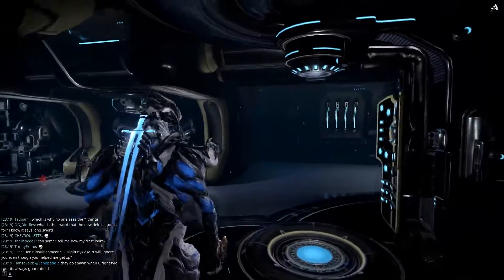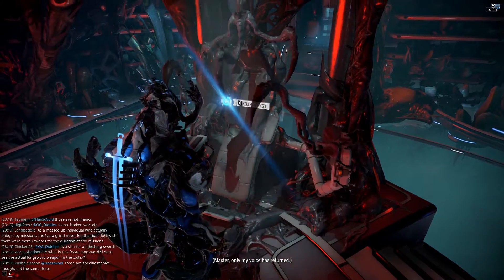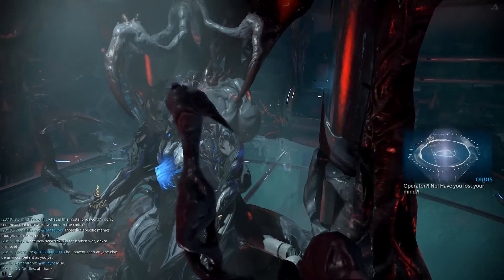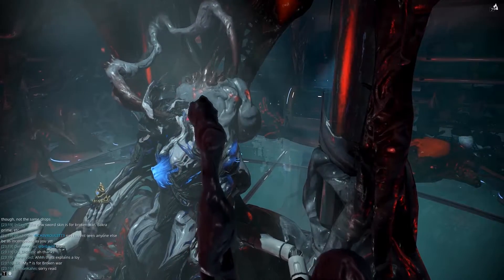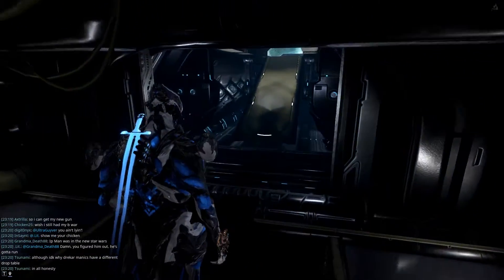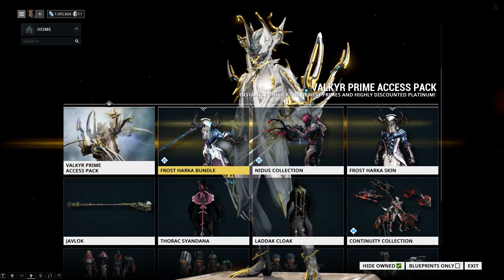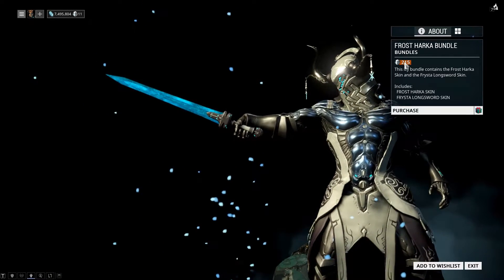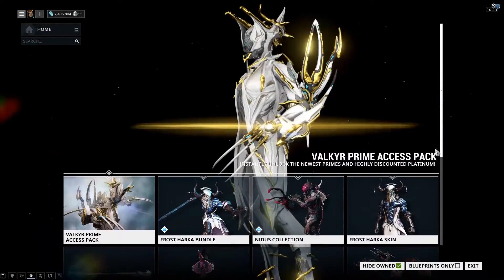WARFRAME: FROST DELUXE SKIN & THE CURE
Update 19.6.0
NIDUS CHANGES AND FROST FX UPDATE